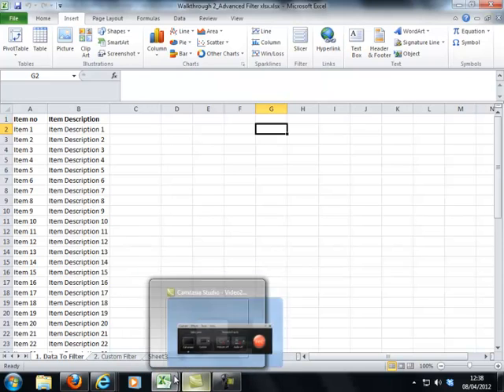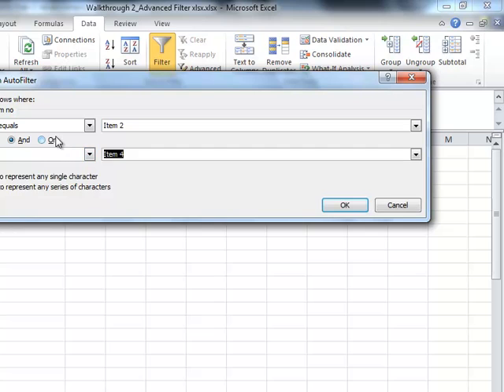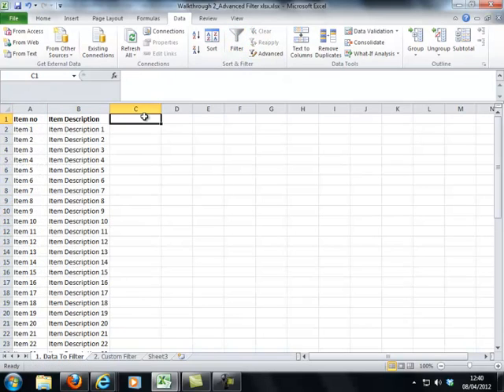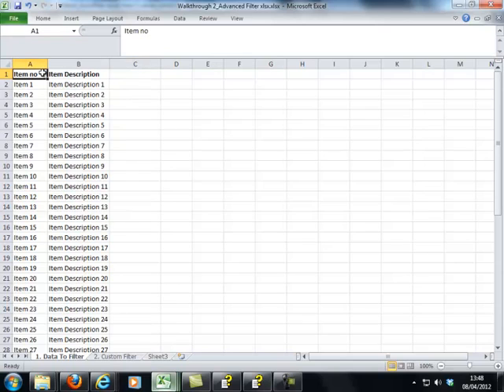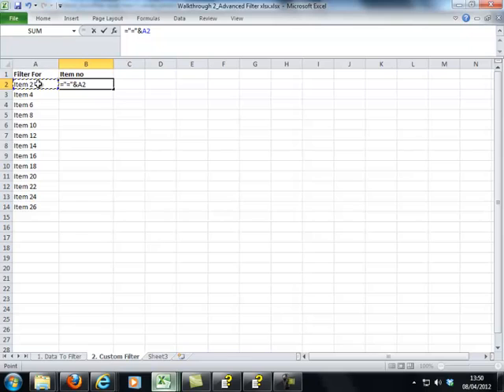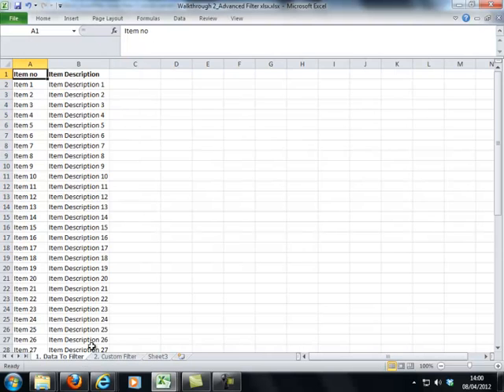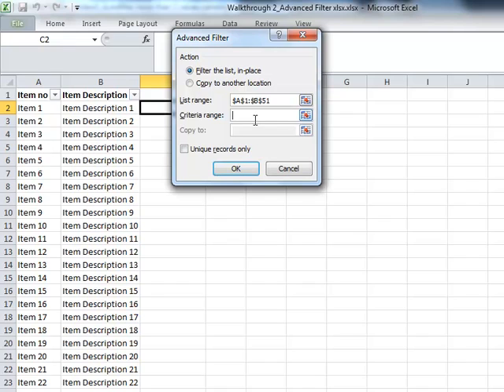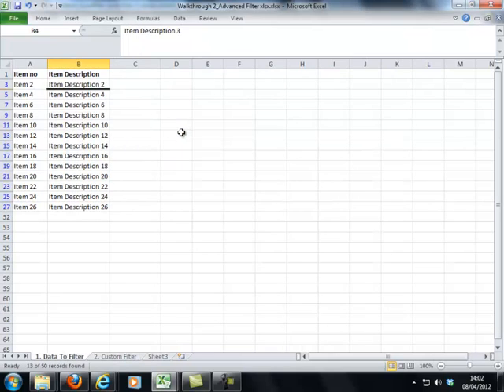Excel How To: Use the Advanced Auto Filter Functionality to filter for more than 2 values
An Excel How To Video Tutorial showing how to filter a data set for multiple criteria. - the practical Excel How to Videos and tips designed to give working professionals who use Excel a lot that extra edge in dong their day-to-day-tasks